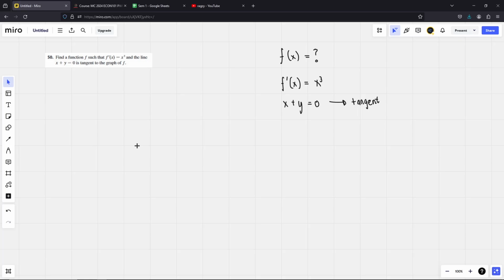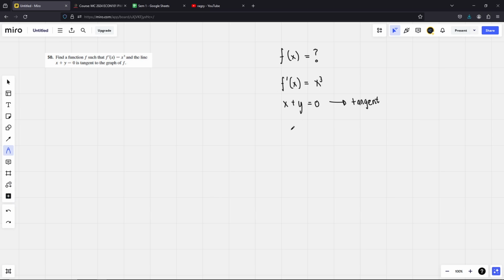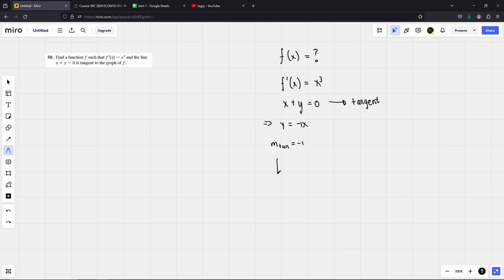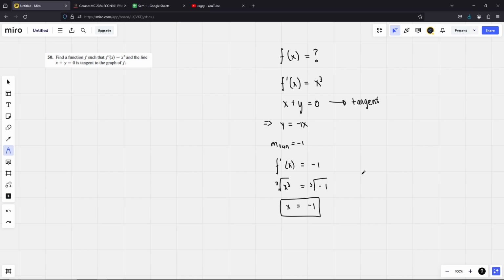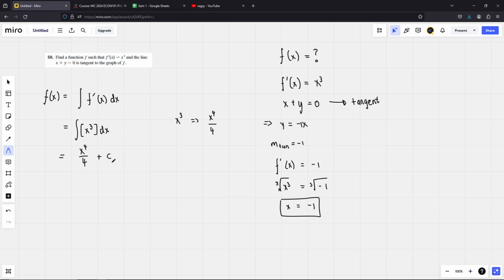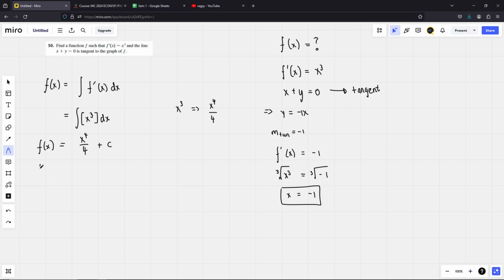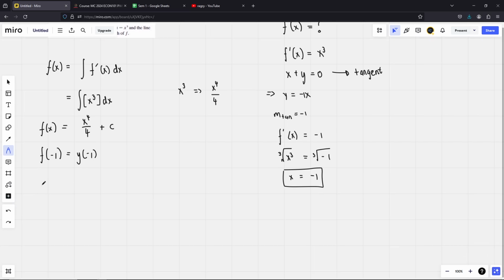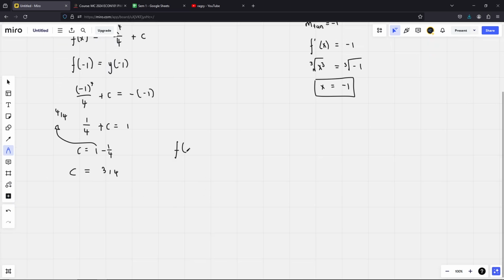Antiderivatives | Ex 3.9 Q50